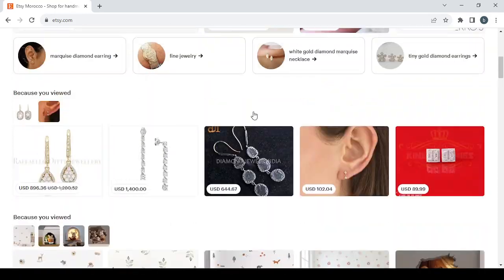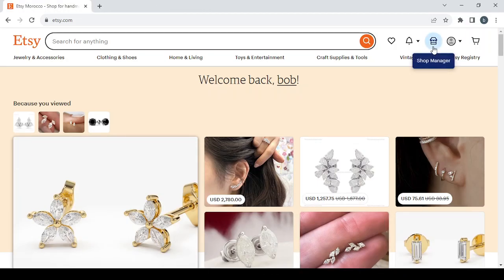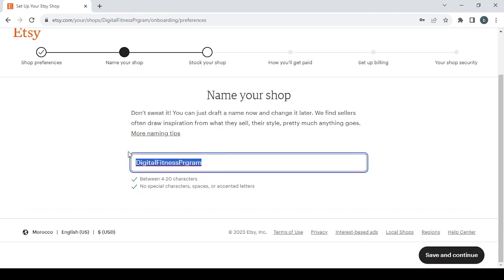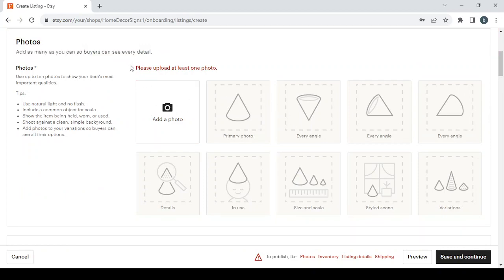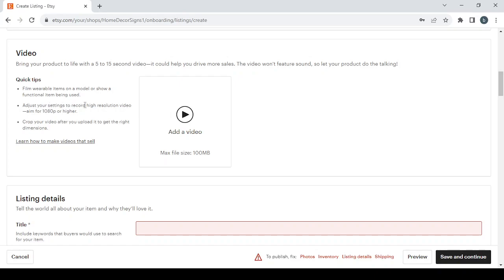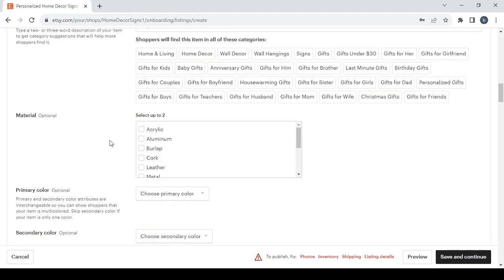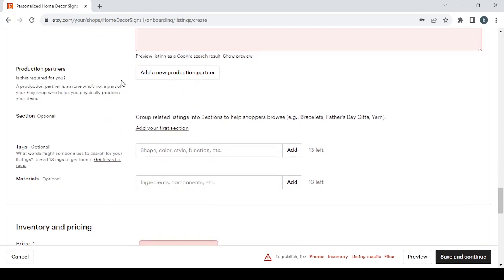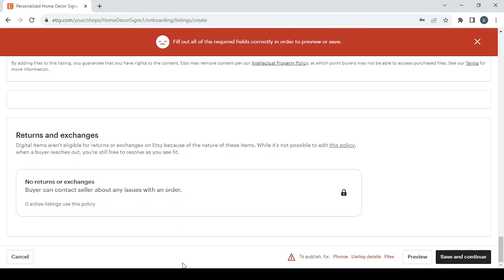How To Sell Personalized Home Decor Signs on Etsy: A Step-by-Step Guide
How To Sell Personalized Home Decor Signs on Etsy: A Step-by-Step Guide 2023

in this video we discuss :

If you're a creative artisan with a flair for making homes more inviting, this guide is for you. Learn how to sell personalized home decor signs on Etsy, offering custom and charming additions to people's living spaces. We'll guide you through the process of showcasing your home decor signs, setting up your Etsy shop, and connecting with homeowners looking to add a personal touch to their interiors. Discover how to turn your passion for crafting and design into a thriving Etsy business, while helping individuals create warm and inviting atmospheres. Don't miss this opportunity to offer unique and personalized home decor signs and build your own brand on Etsy!